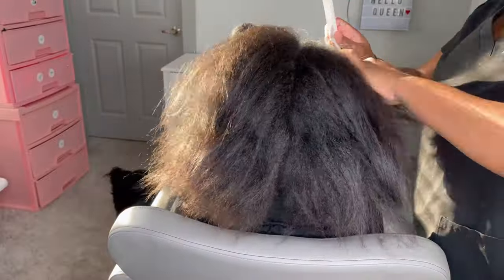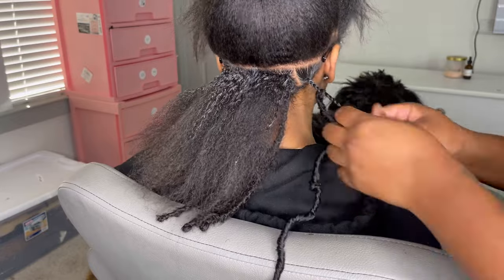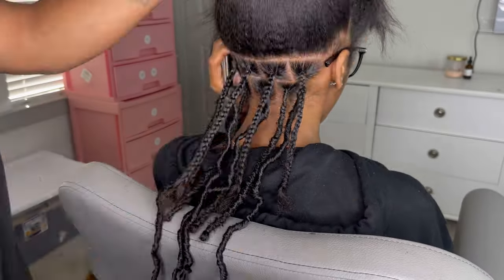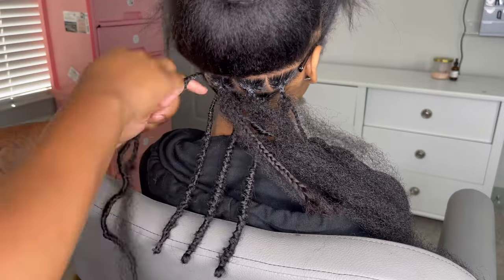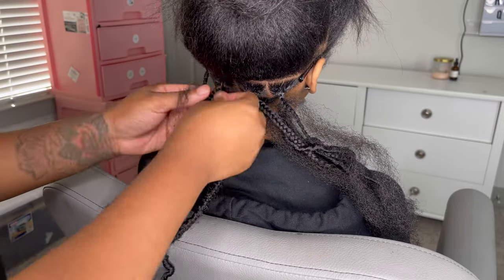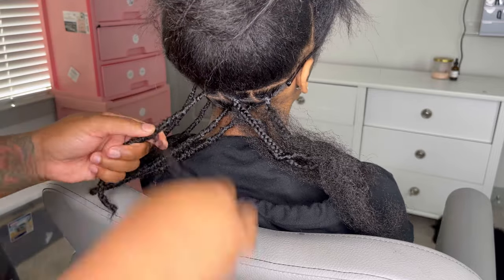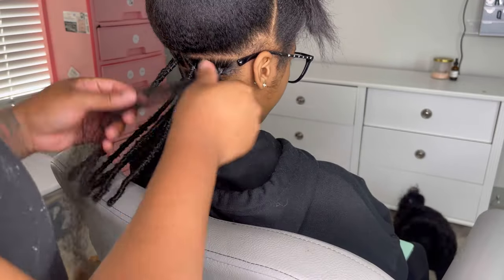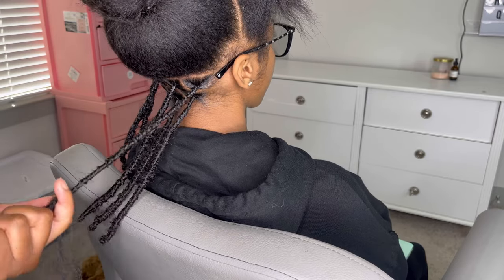Shoulder Length Soft Locs | Kids Friendly Style 🦋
These are kid friendly shoulder length locs. Let me know if this video was helpful.

HAIR USED :
4 packs of soft locs 12” from Amazon
2 packs of Cuban twist 18” hair

Products:
Murray’s edge wax
Crochet hook
Comb